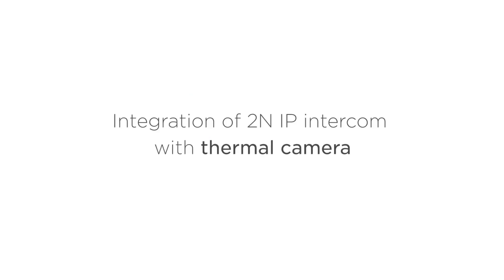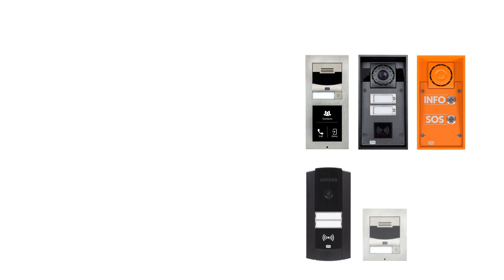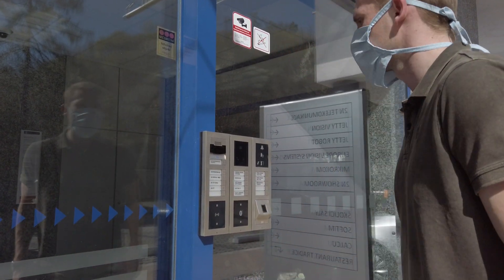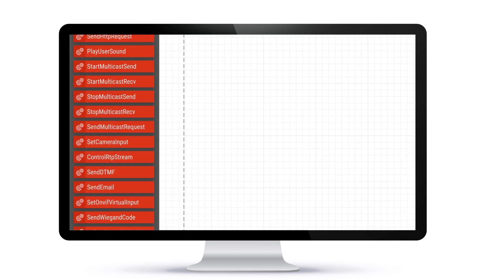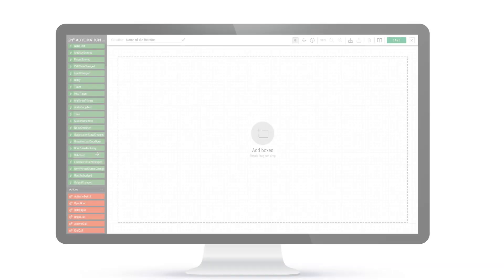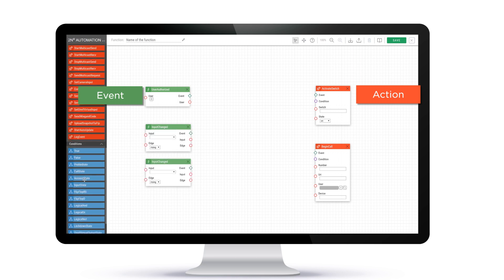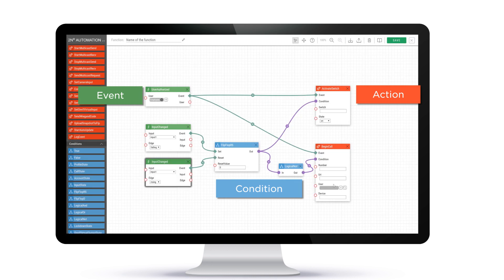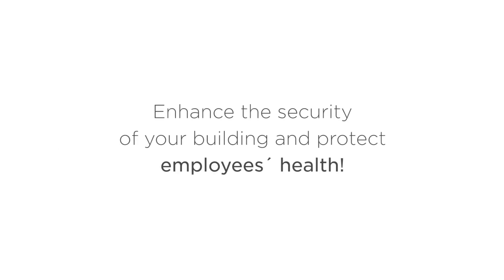2N automation function - Thermal camera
💡 Integrate 2N products with 3rd party IP thermal cameras. If the camera detects a person with high temperature, the IP intercom or access control reader won't open the door. The process is quick and automatic.

Enhance the access control system and safe people inside the building. All you need is to set up an Automation scenario in our IP intercom’s web interface.

👍 For detailed instructions on how to integrate 2N IP intercoms with thermal IP camera check the FAQ